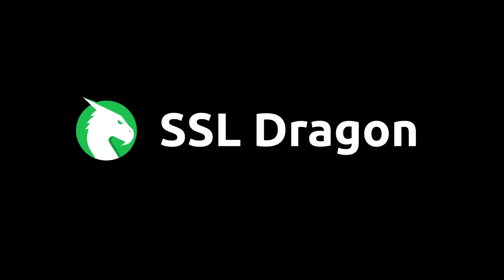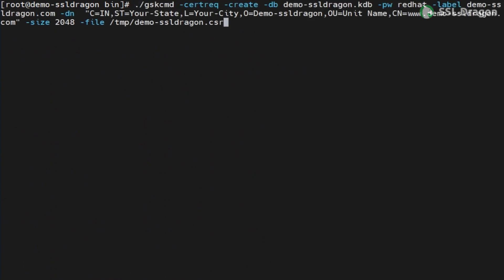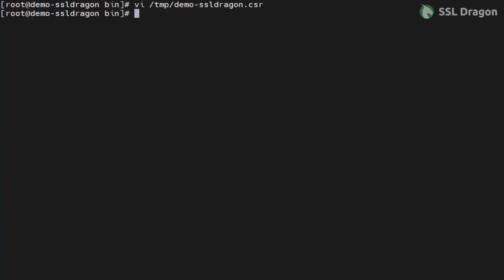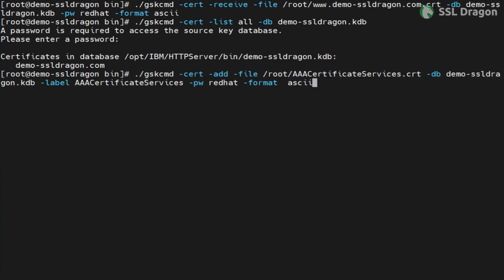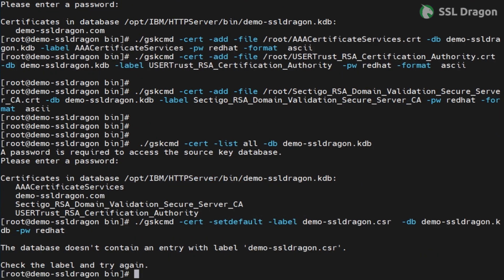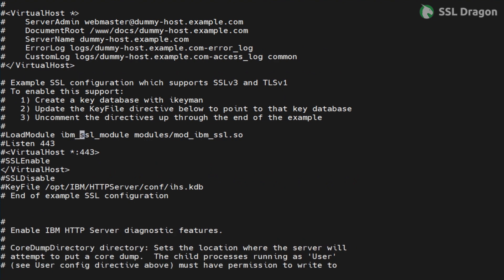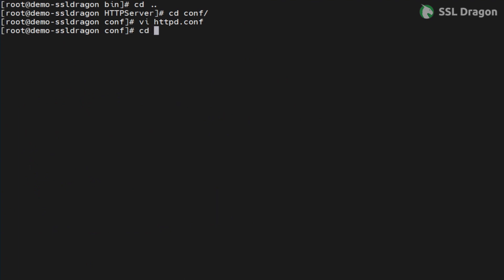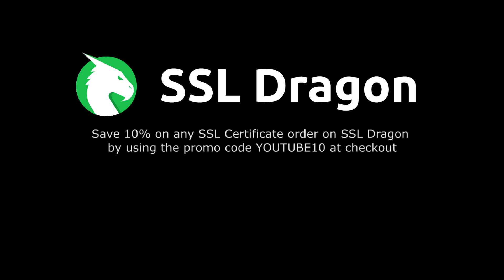How to Install an SSL Certificate on IBM IHS | SSL Dragon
The commands used in the video:

./gskcmd -keydb -create -db demo-ssldragon.kdb -pw redhat -stash -type cms

./gskcmd -certreq -create -db demo-ssldragon.kdb -pw redhat -label demo-ssldragon.com -dn "C=IN,ST=Your-State,L=Your-City,O=Demo-ssldragon,OU=Unit Name,CN= -size 2048 -file /tmp/demo-ssldragon.csr

./gskcmd -certreq -list -db demo-ssldragon.kdb

./gskcmd -cert -receive -file /root/ -db demo-ssldragon.kdb -pw redhat -format ascii

./gskcmd -cert -list all -db demo-ssldragon.kdb

./gskcmd -cert -add -file /root/AAACertificateServices.crt -db demo-ssldragon.kdb -label AAACertificateServices -pw redhat -format ascii/gskcmd -cert -add -file /root/USERTrust_RSA_Certification_Authority.crt -db demo-ssldragon.kdb -label USERTrust_RSA_Certification_Authority -pw redhat -format ascii

./gskcmd -cert -add -file /root/SectigoRSADomainValidationSecureServerCA.crt -db demo-ssldragon.kdb -label SectigoRSADomainValidationSecureServerCA -pw redhat -format ascii

./gskcmd -cert -setdefault -label demo-ssldragon.com -db demo-ssldragon.kdb -pw redhat